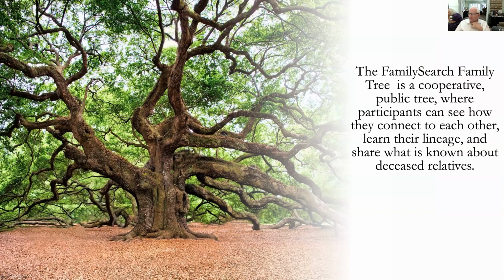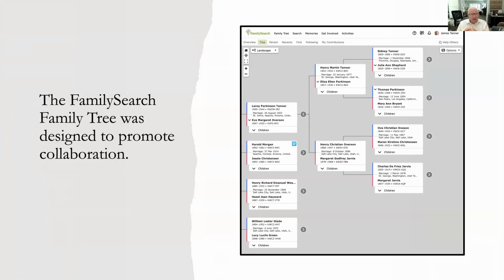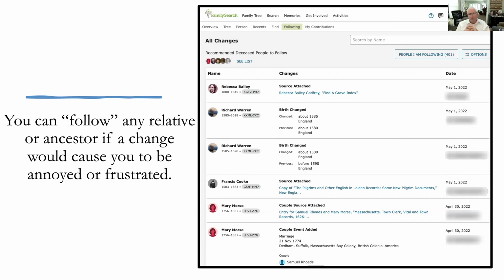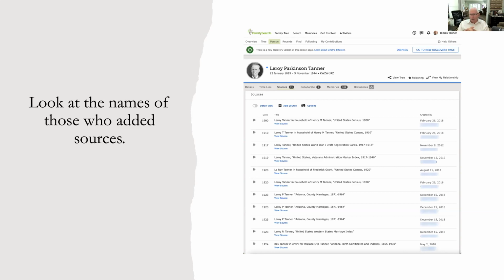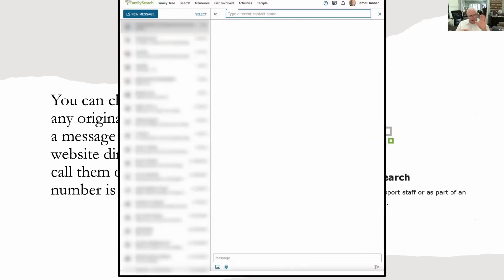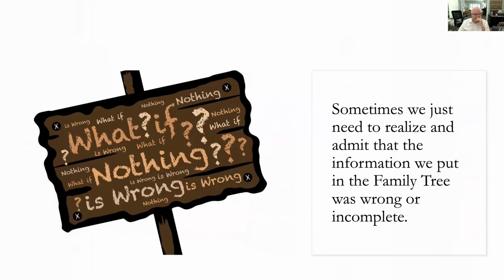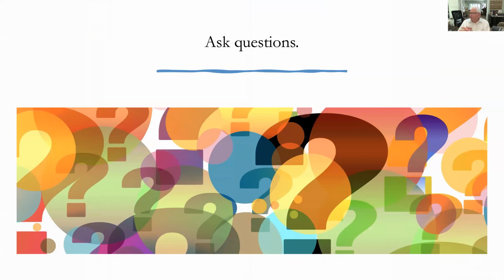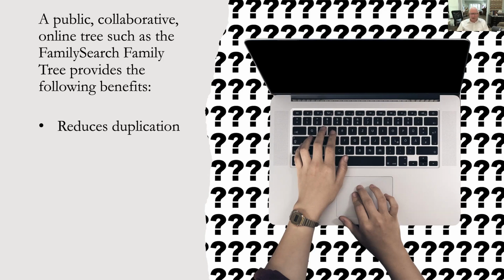Tips for Working Collaboratively on the FamilySearch Family Tree - James Tanner (22 May 2022)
James Tanner explains how the Family Tree works with explanations about how to respond to changes and how to enlist others in supporting your maintenance of your part of the Family Tree. If you feel frustrated or annoyed by changes in the Family Tree, you should watch this video.